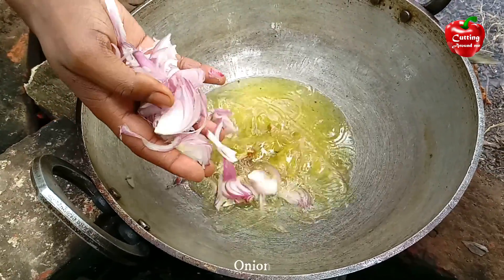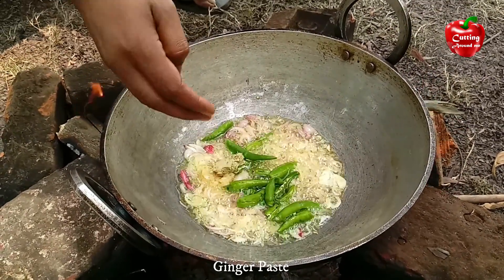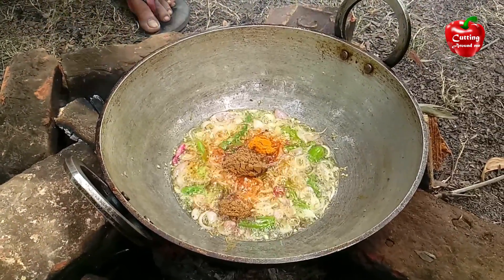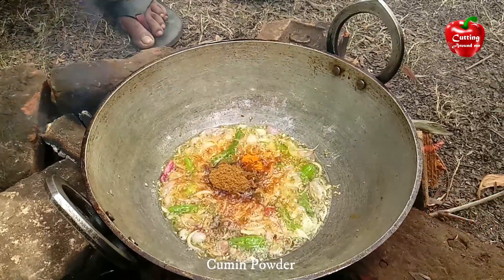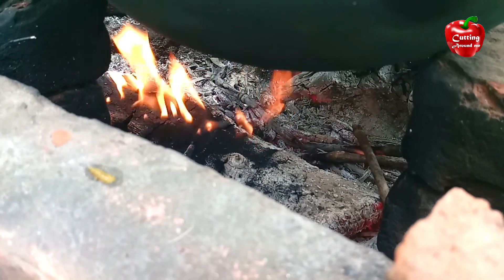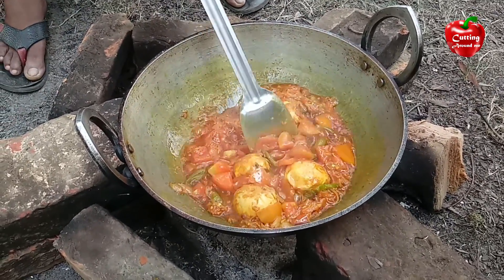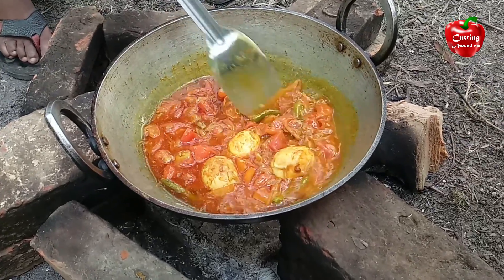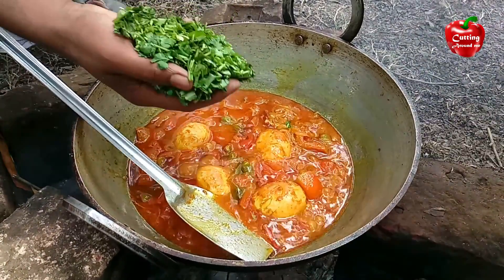Super Delicious Egg Curry😋😋😋Egg Masala Curry | Egg Masala Gravy | Spicy Tomato Egg Curry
In this video i am going to show you how to cook egg curry with tomato, You can learn how to cook spicy Egg masala gravy, Egg Masala Curry, Spicy Tomato Egg Curry.

Ingredients for Egg Masala Curry:

- Boiled eggs 4 pieces
- Tomatoes    500 gm
- Onion  100 gm
- Green Chili 8 pieces